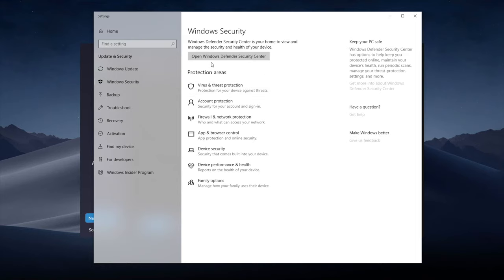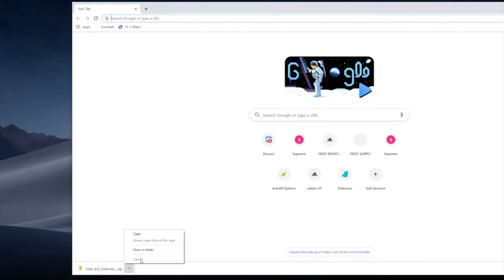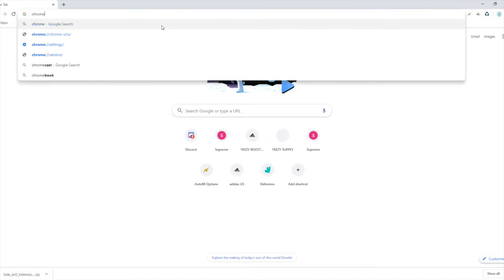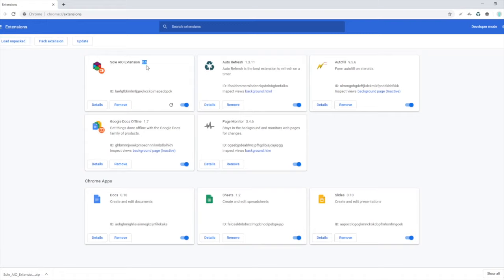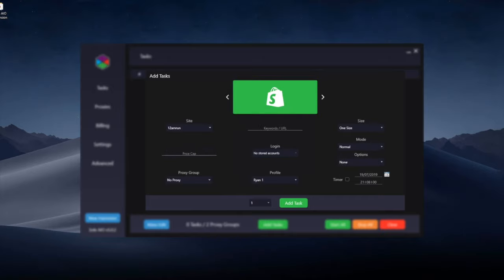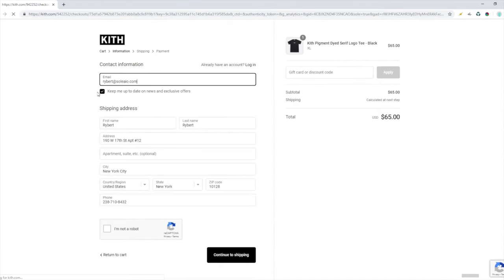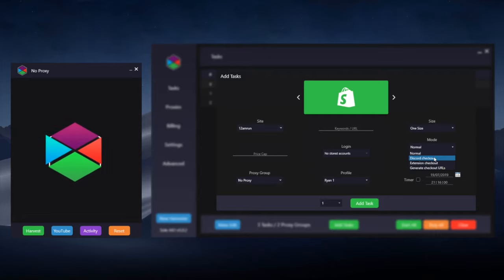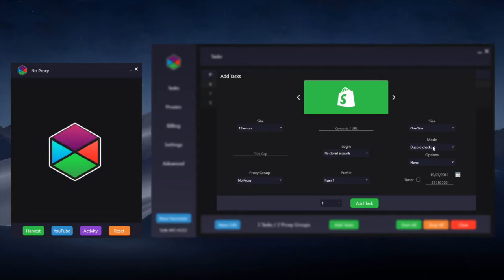Extension + Discord Modes | SoleAIO V5 Guide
This video explains how to Install and use the Chrome Extension, and use Discord Checkout Mode within SoleAIO V5!

Any questions - feel free to open a support ticket from the tickets channel in the Discord!

Guides by Ryan